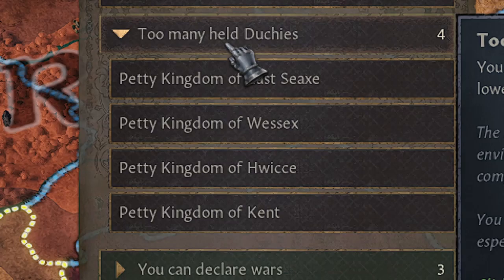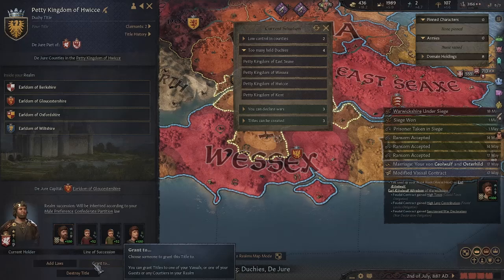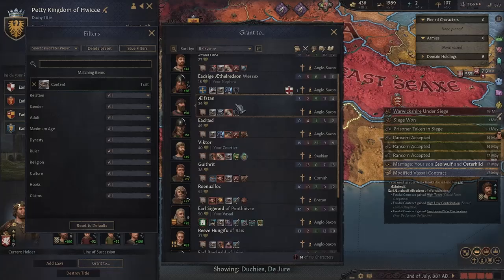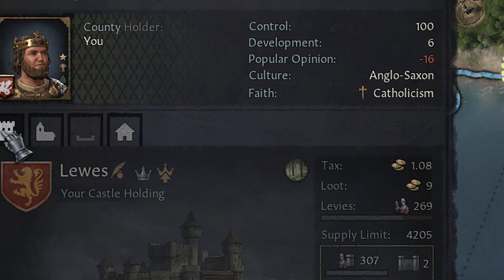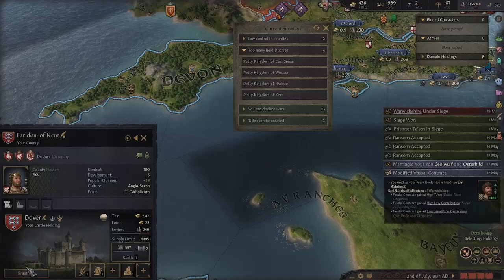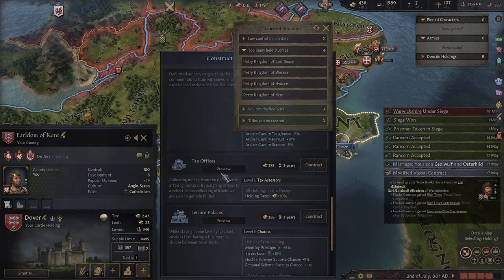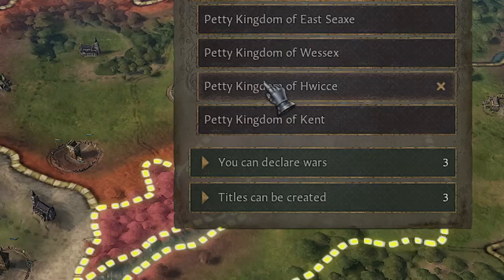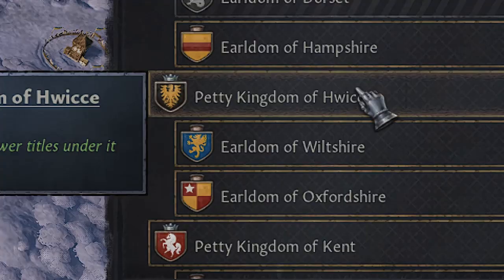ck3 Tips Match Duchy capital county owner with Duchy owner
If you get the message Too many duchies, you have 2 options: 1. destroy title or 2. give it away. and you should match the county owner where you duchy capital is located with the duchy owner.